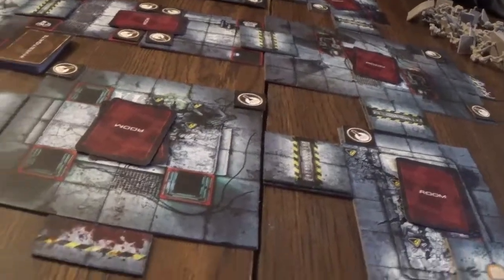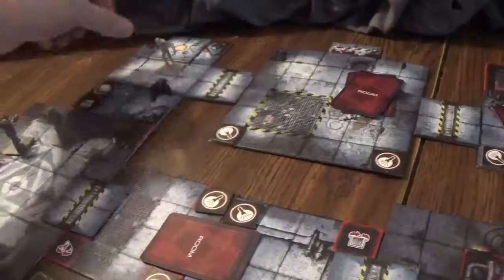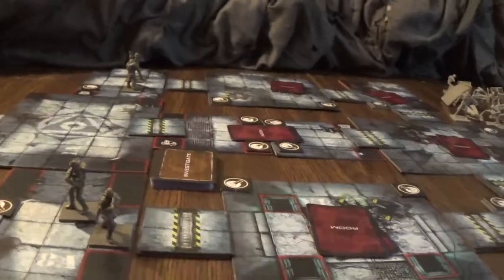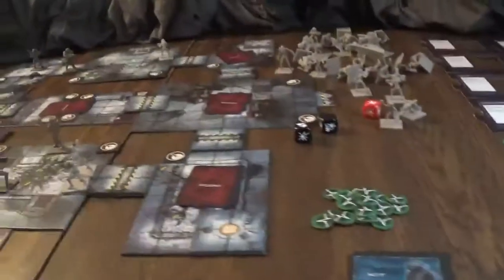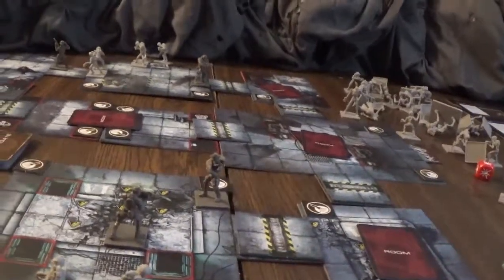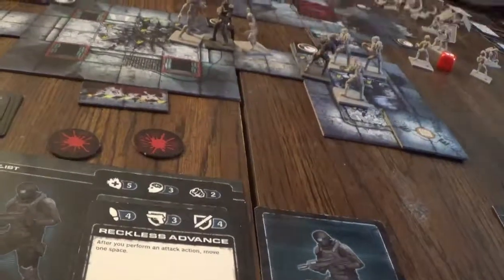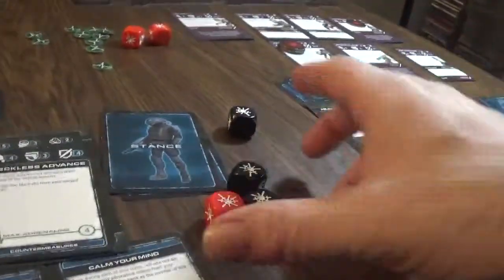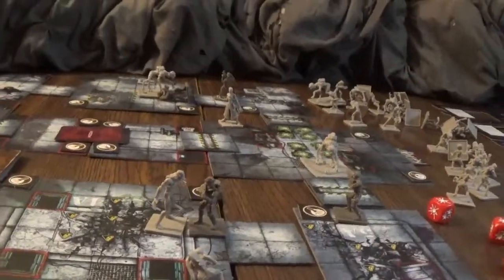level 7 omega protocol- 9 a good day to die